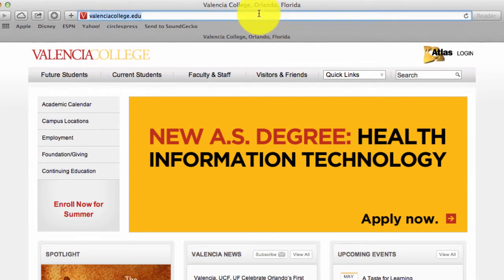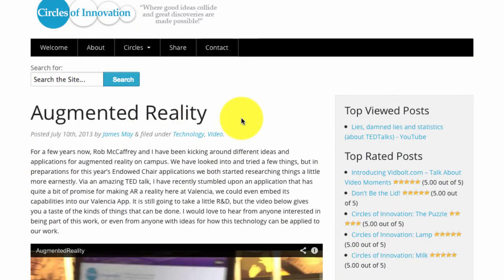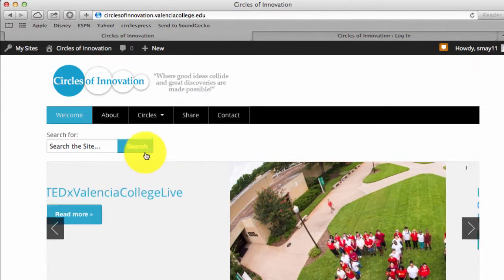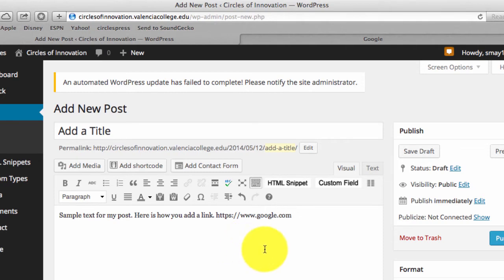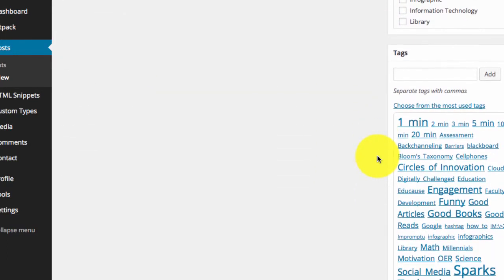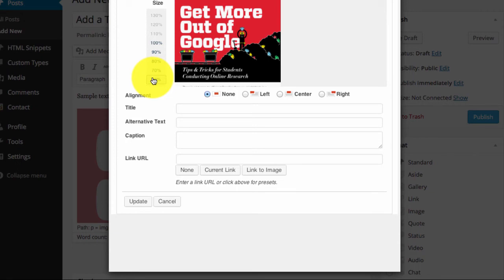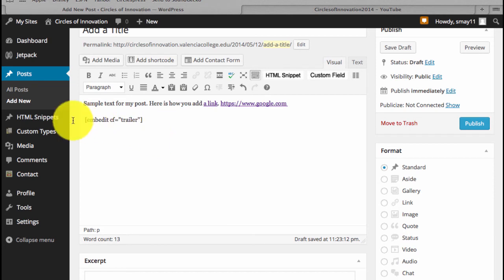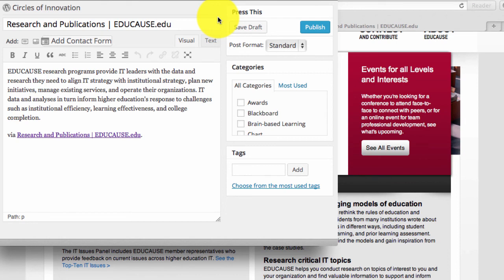Introduction to Using Circles of Innovation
Website Introduction

Getting Access

Adding Text

Adding a Link

Adding Categories

Adding Tags

Adding a Picture

Adding a YouTube video

Adding Circle It